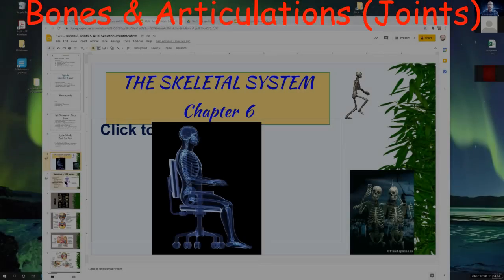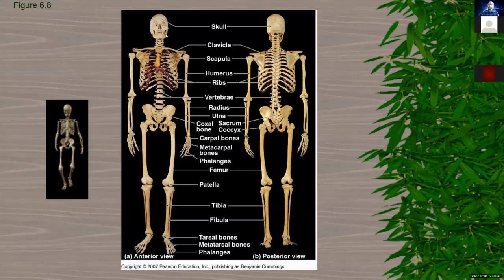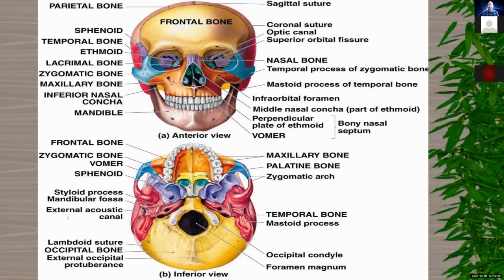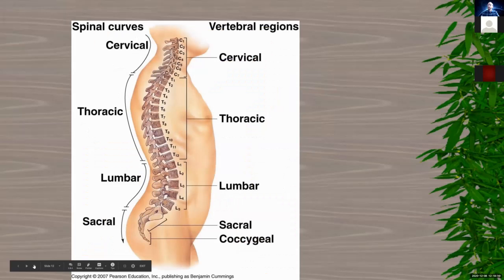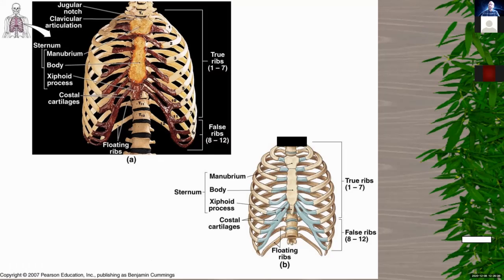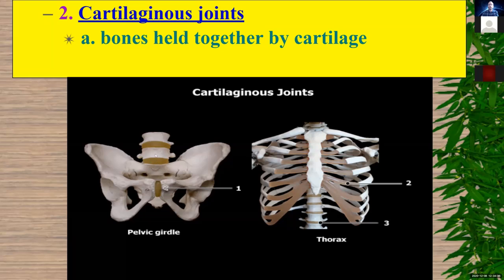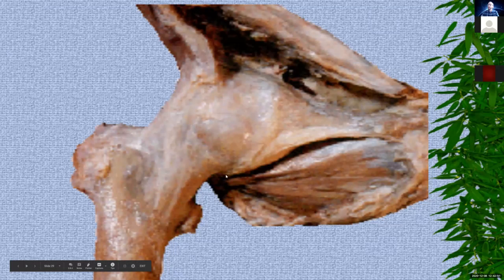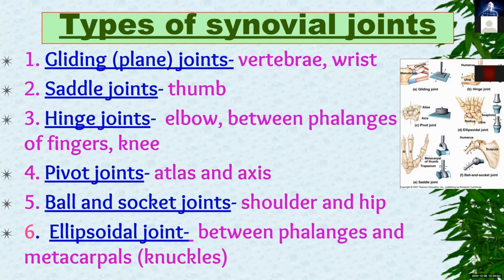Bones &amp; Articulations (Joints)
Skeletal System Notes - Part 3